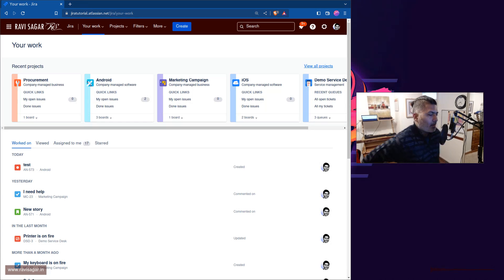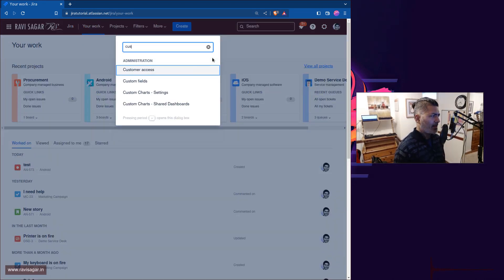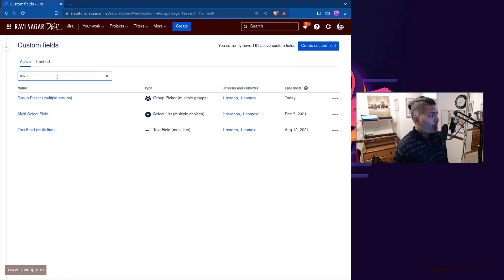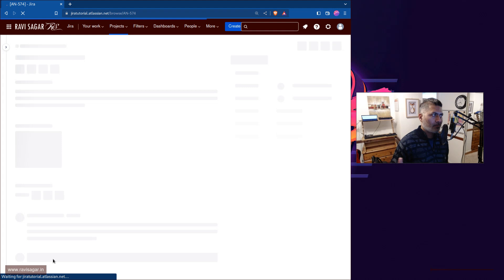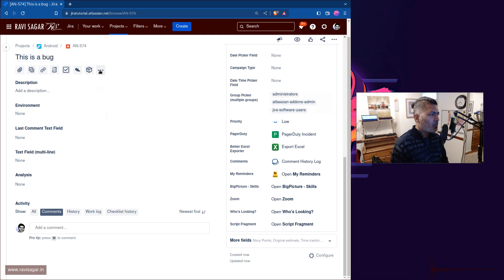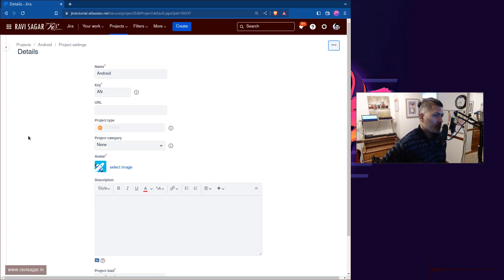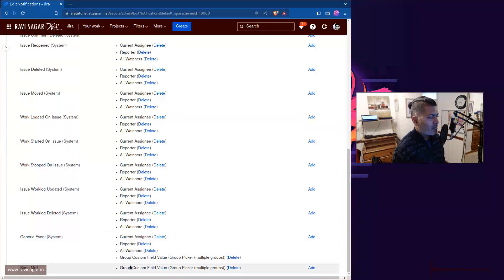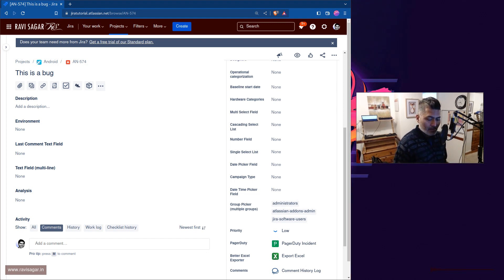Jira Cloud - Custom event notification using group picker field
You can create a custom field of type Single and Multiple Group Picker and do lot of wonderful things with it.